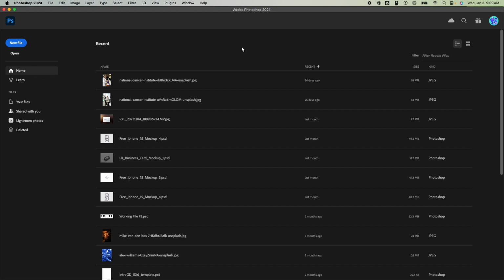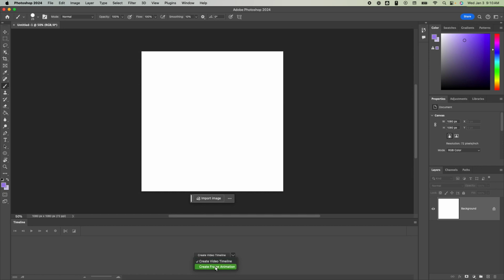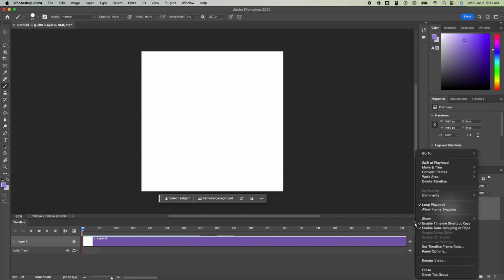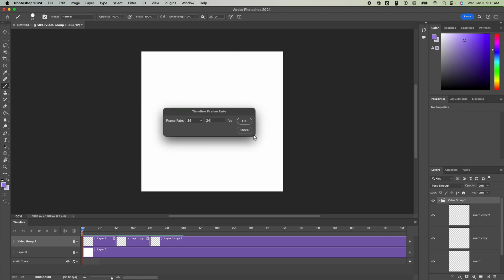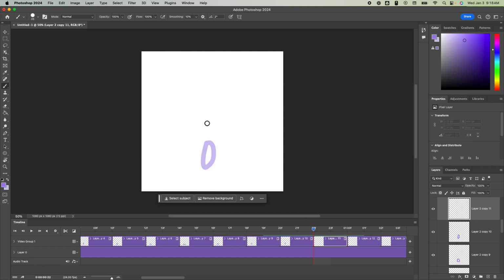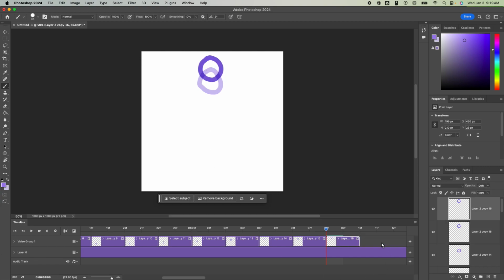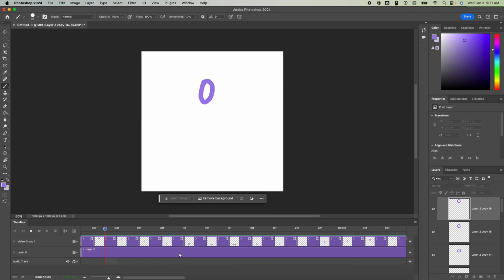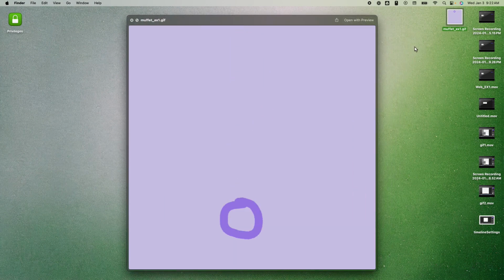Photoshop Bouncing Ball